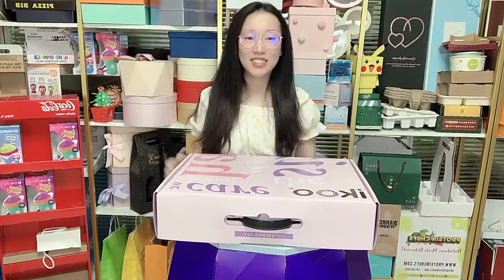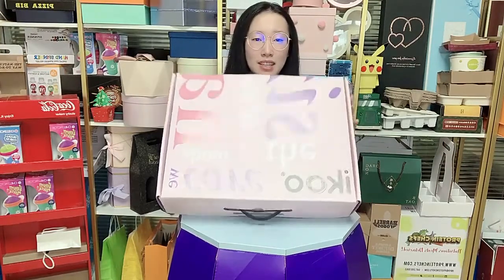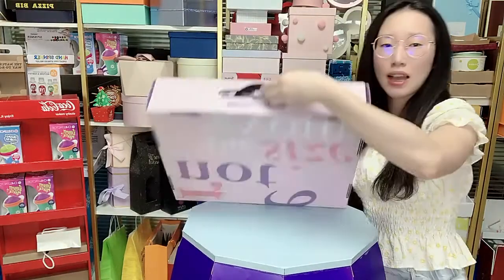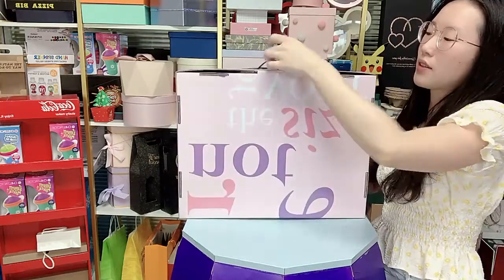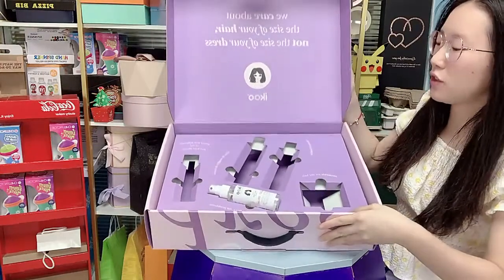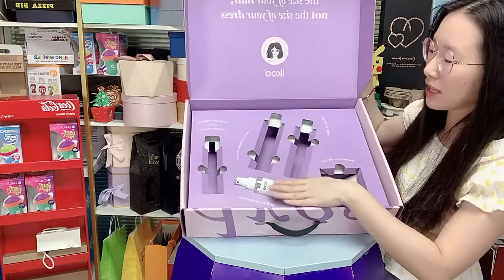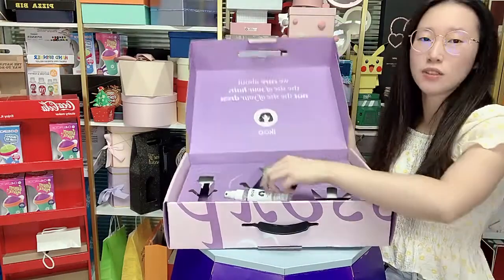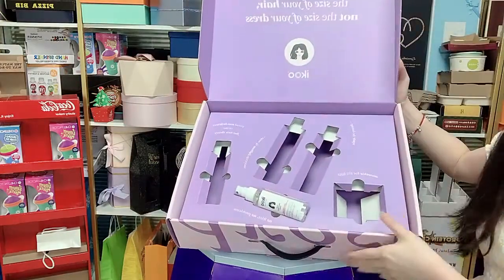Skincare Container Packaging Box